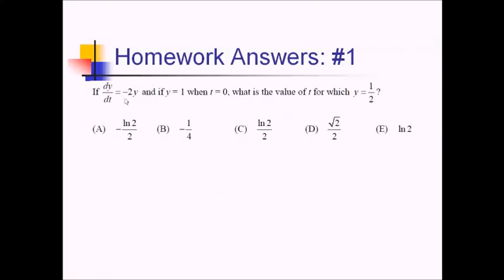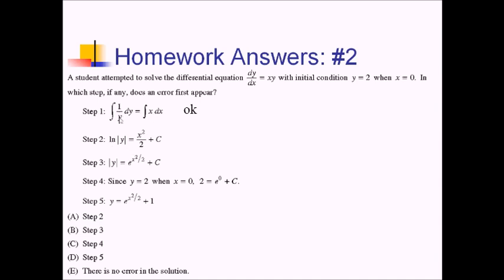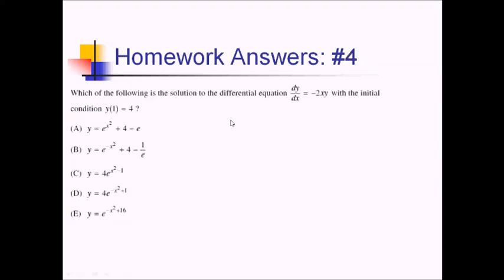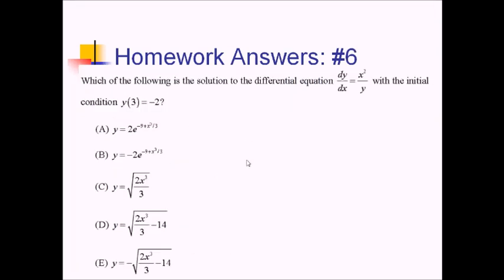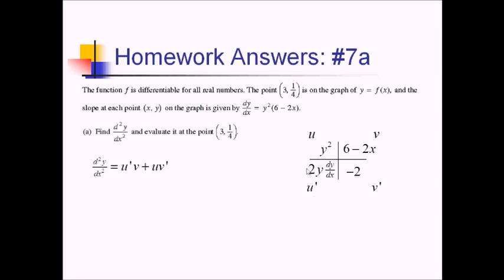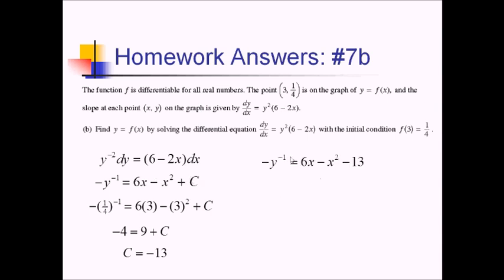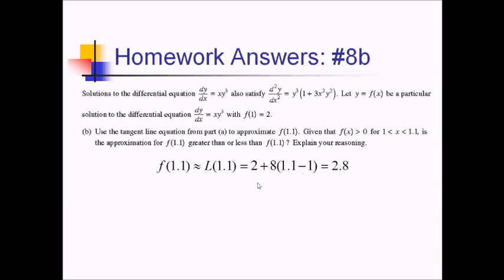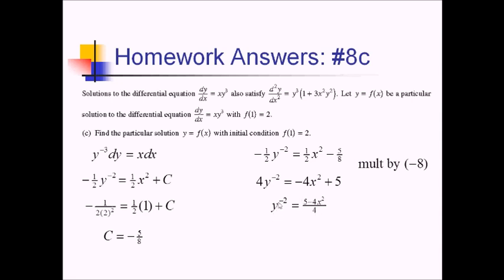Separable Differential Equations: Problem Set #1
Worked problems showing how to solve separable differential equations.

Go here for a PDF and handout to go along with this video